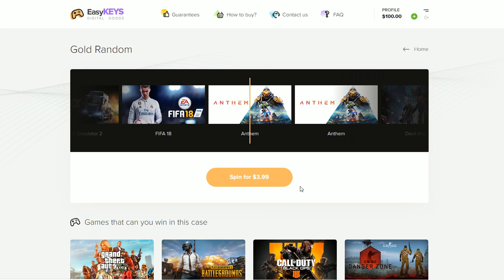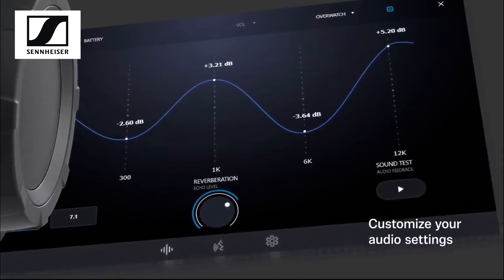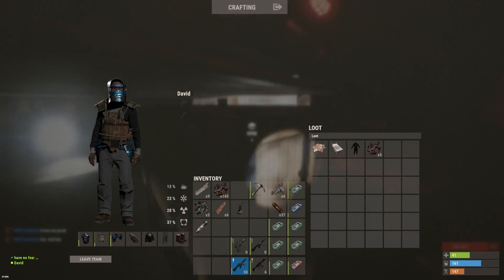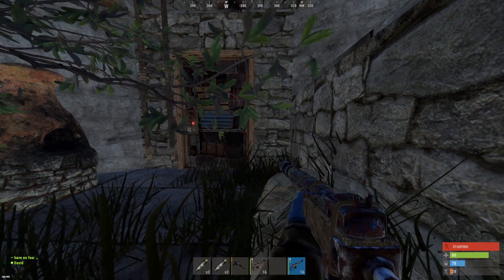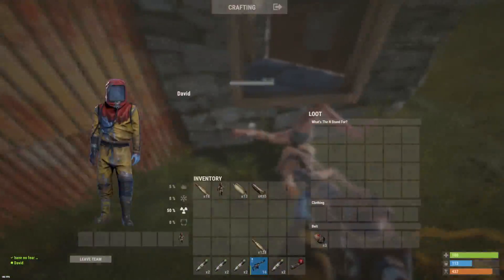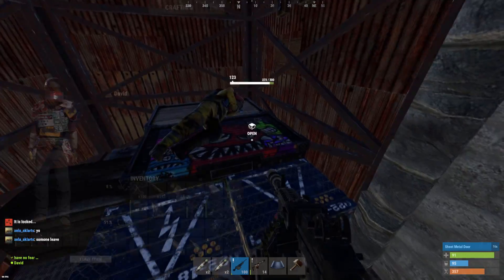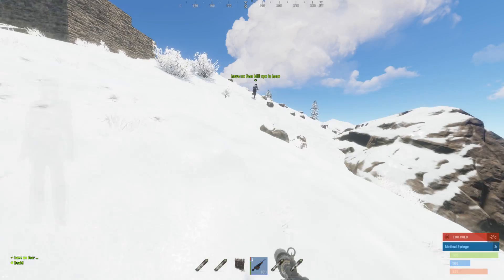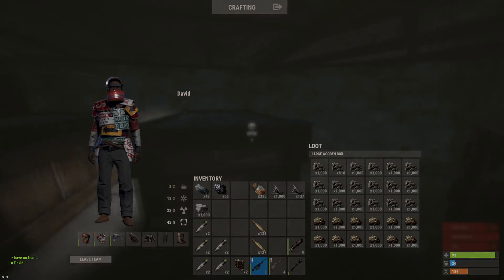Rust - We STOLE the RAID and it was LOADED (Duo w/ImBerne) | Part 2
Make sure to check out Sennheisers AMAZING Headsets and many other products!

for your chance to win some AAA Games!

Important links.

Pc Specs:

GPU: RTX 2080TI
CPU: i9-9900k
RAM: 32GB DDR4 2666
Mobo: Z390 AORUS Ultra
SSD: Samsung 850 Evo (500GB)
HD: WD Blue 1TB +6TB
Water cooling: 240mm AIO
Case: Corsair 400C